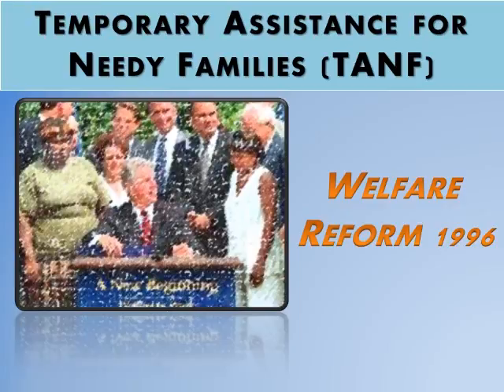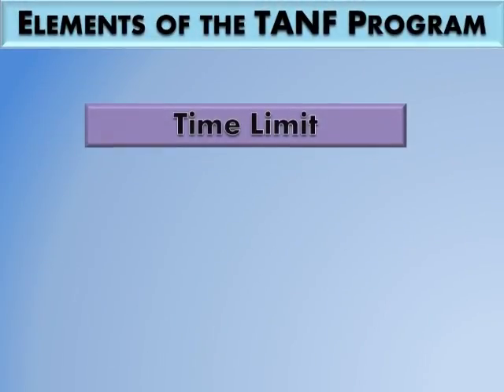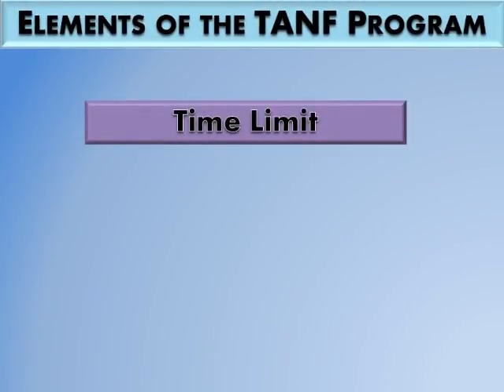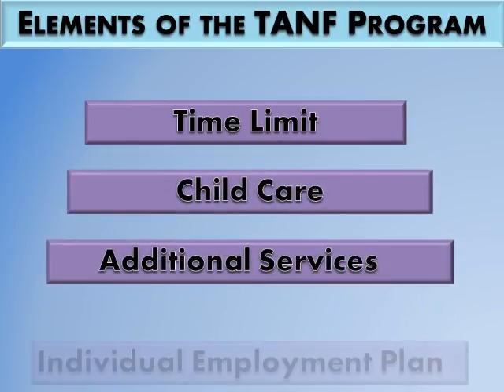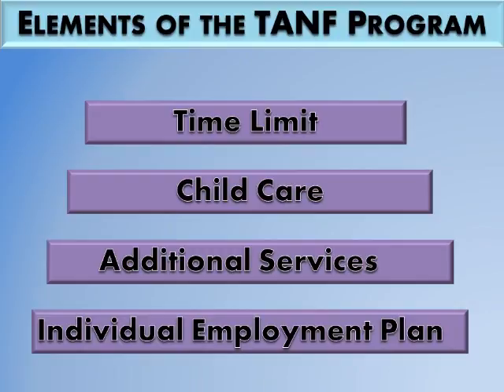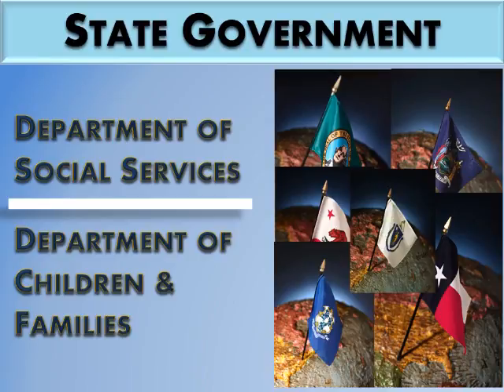TANF 101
An overview of the Temporary Assistance of Needy Families program